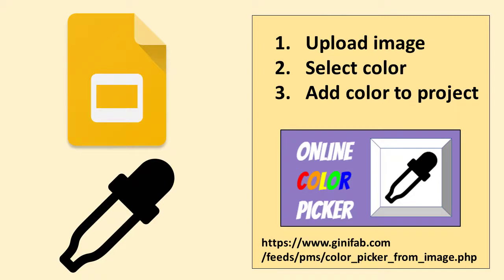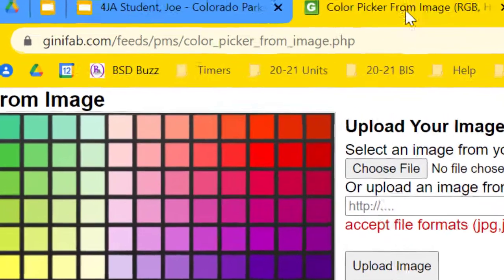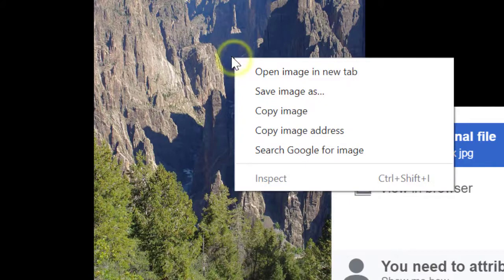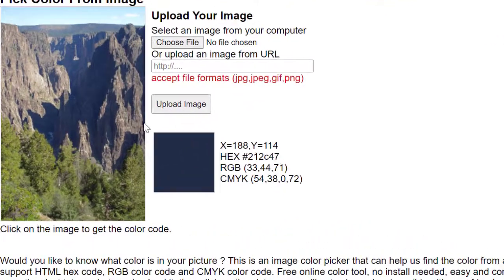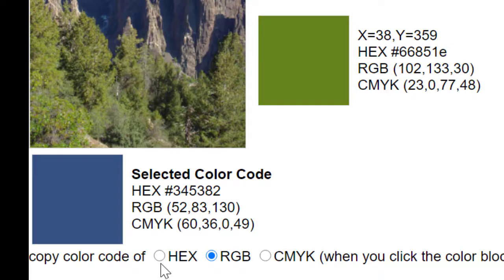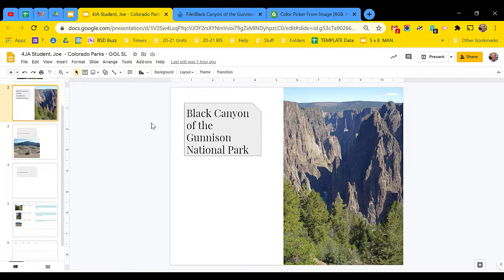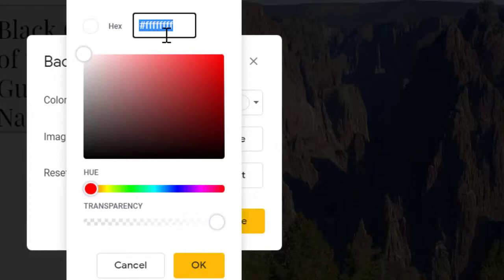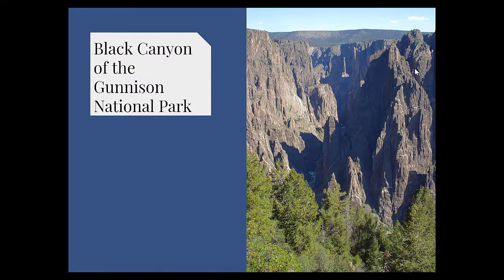Google Slides - Adding Colors from Images with an Online Color Picker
Add unity to your presentations by choosing background, shape, border, or text colors directly from the images you use in your projects, and do it all online! This video is for BIS distance learners and is not necessarily for the general public